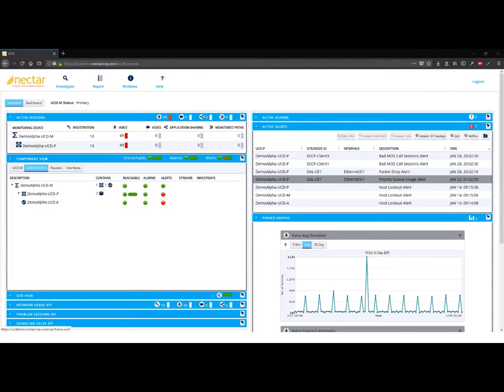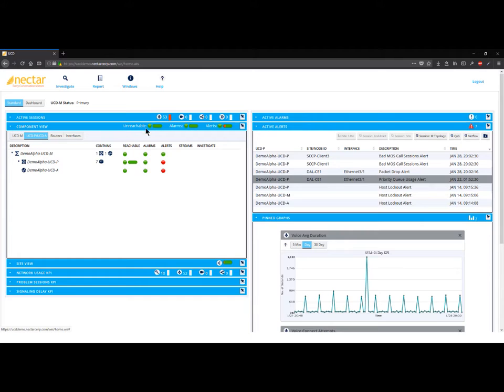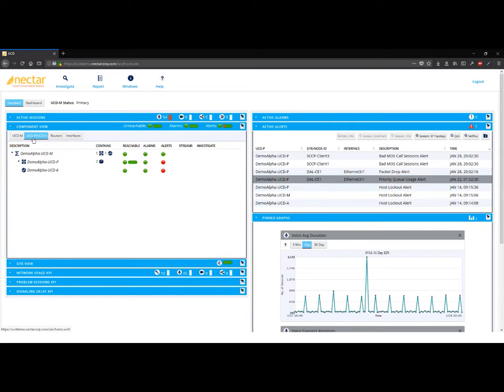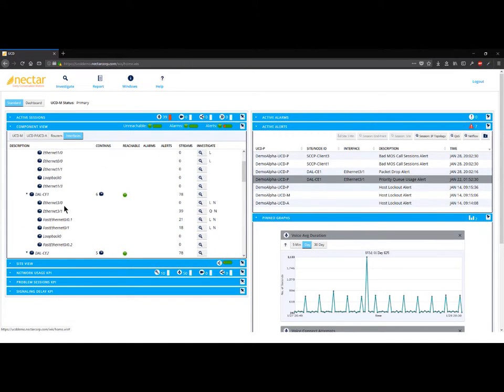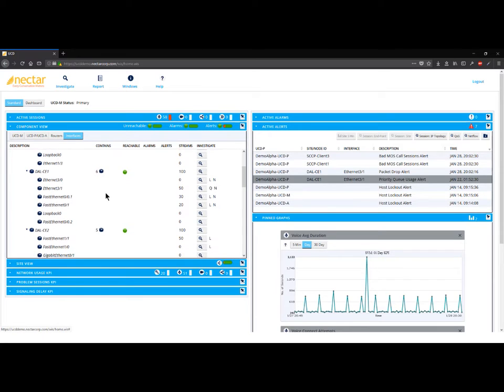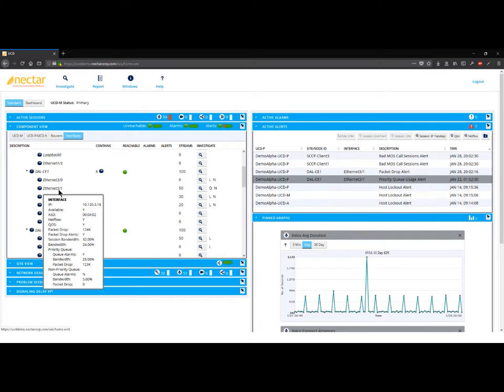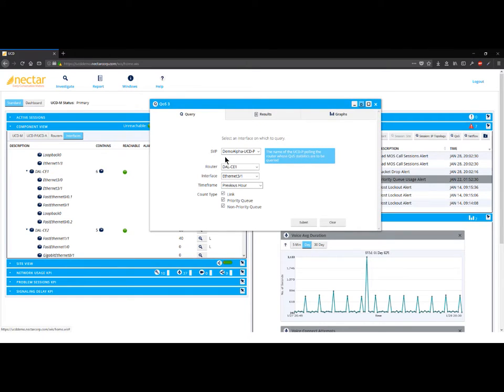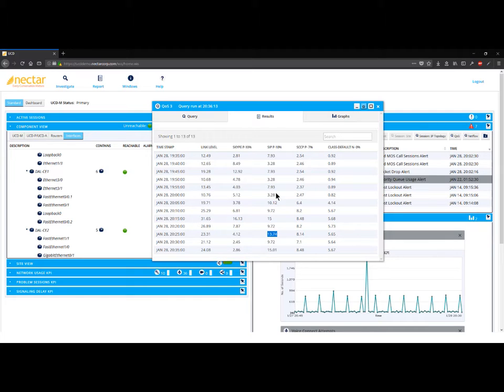09 Validating Network QoS Settings